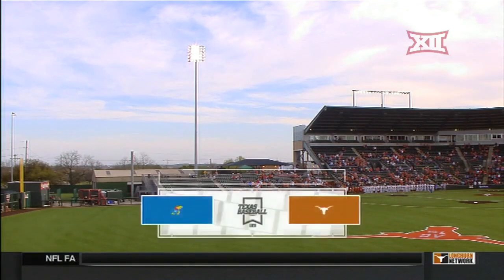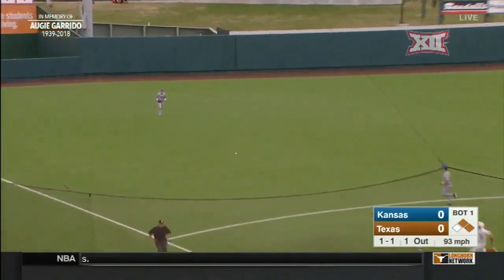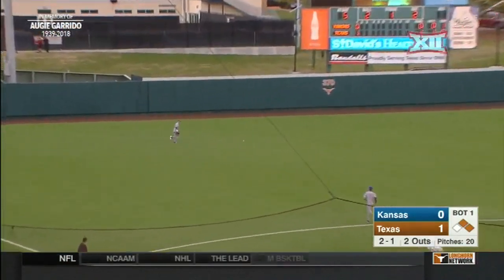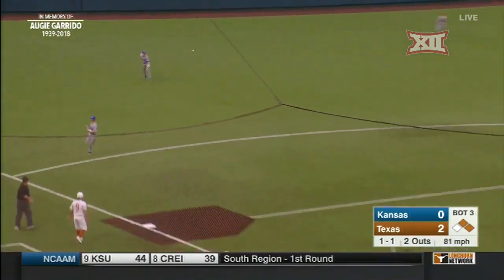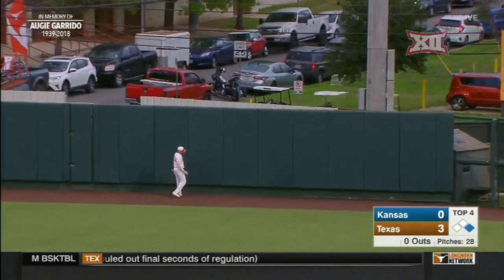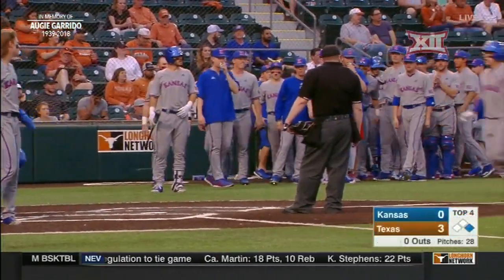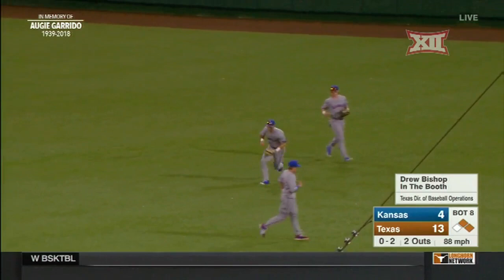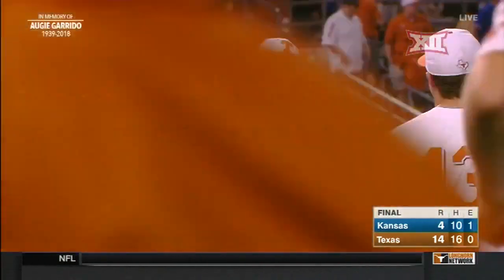Kansas at Texas Baseball Highlights - Mar. 16